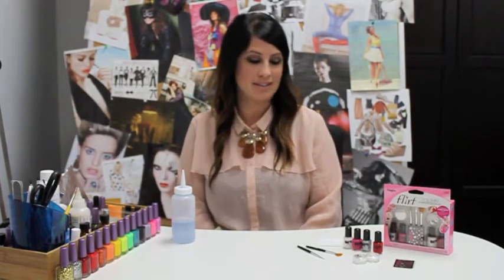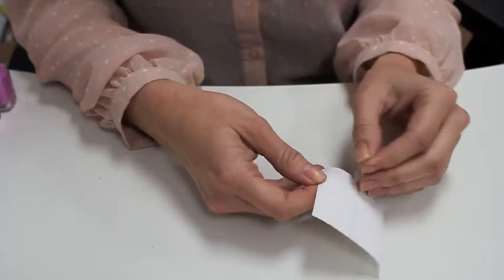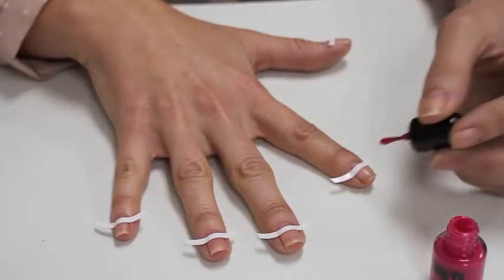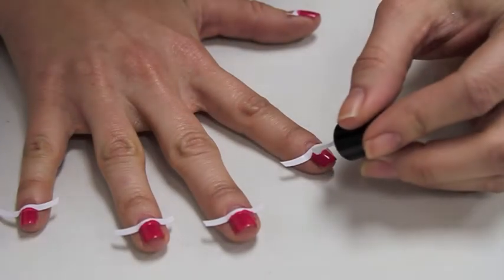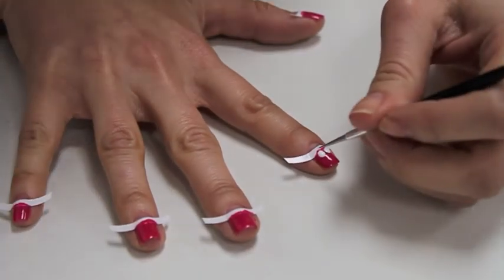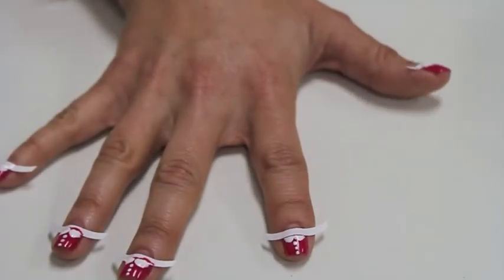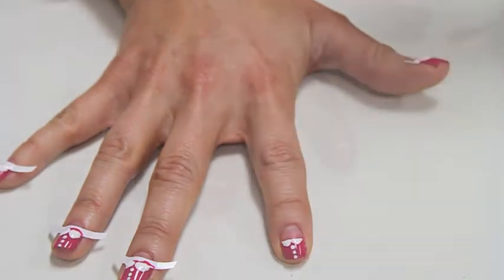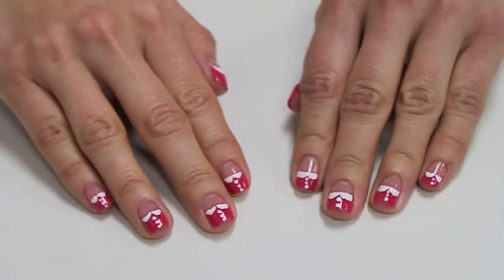Fing'rs | How to "Peter Pan Collar DIY Nails"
In this video, Danielle from our creative team will show how to do a flirty Peter Pan Collar design using Fing'rs Flirt Design-Her Complete Salon Kit.

For more info about the Fing'rs Flirt Design-Her Complete Salon Kit go